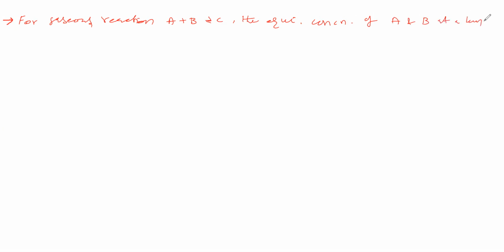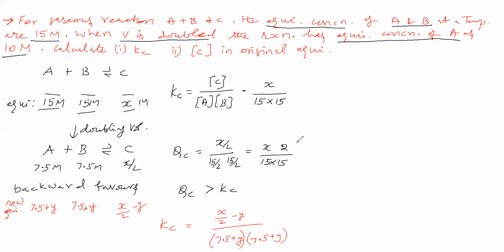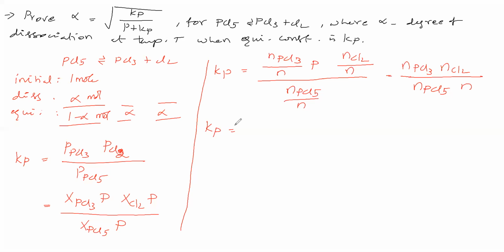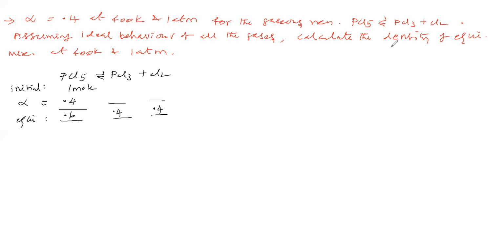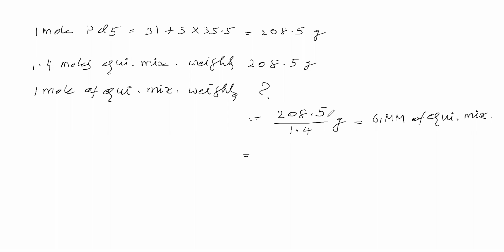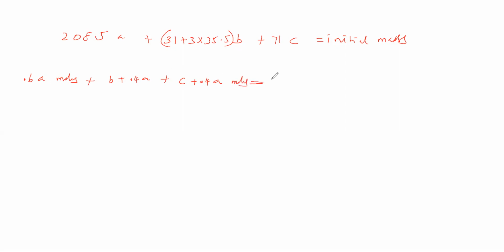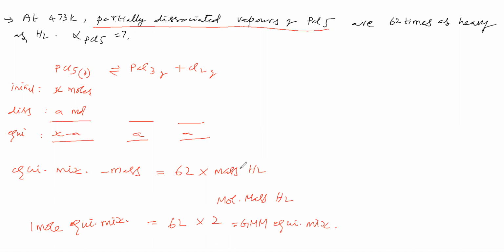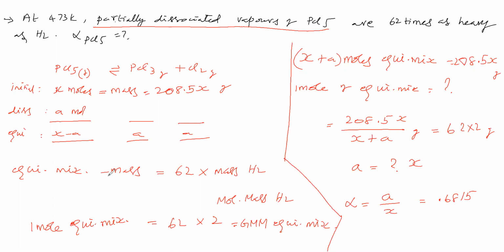equilibrium subjective numericals part 7 for class 11 jee, neet